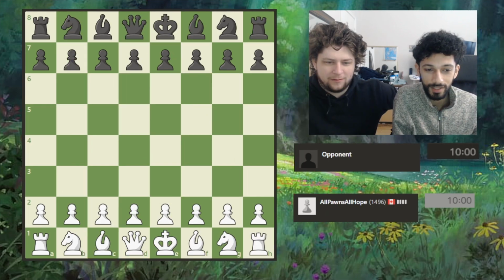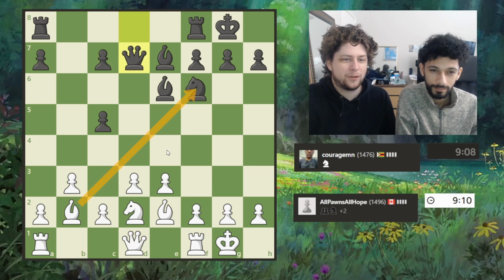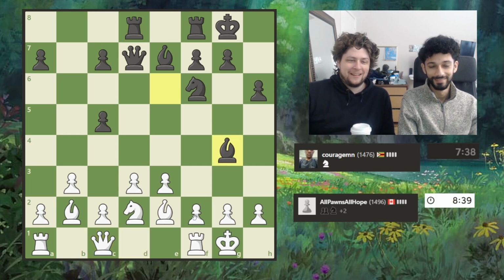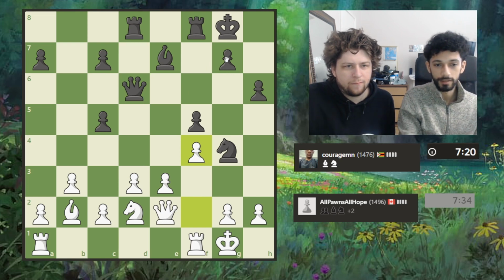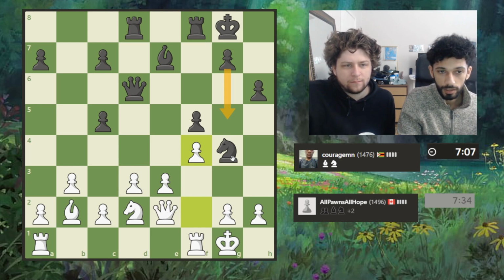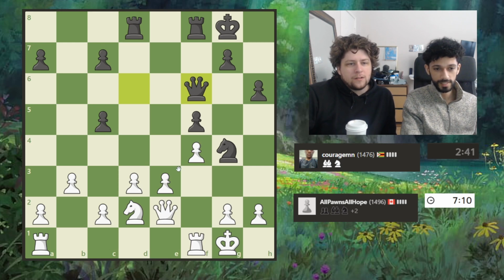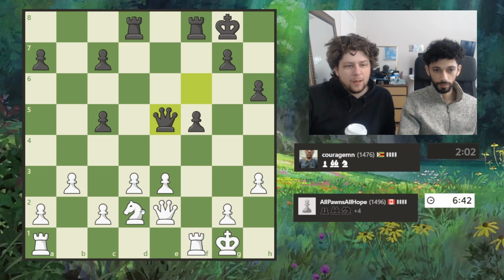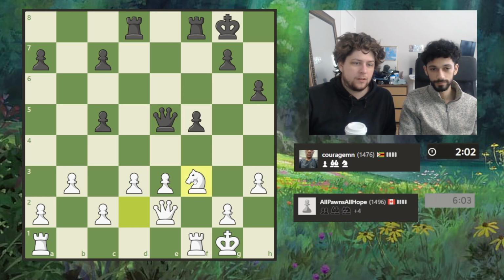Crossing 1500 elo in style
Call your kids! Call your wife! Christmas has come early! The boys crossed 1500 elo with meek, deferential and simpering chess. Thank you all so much for coming along on this cowardly journey with us, we couldn't have done it without your boundless support and festive cheer.